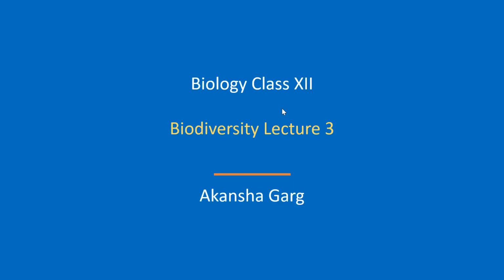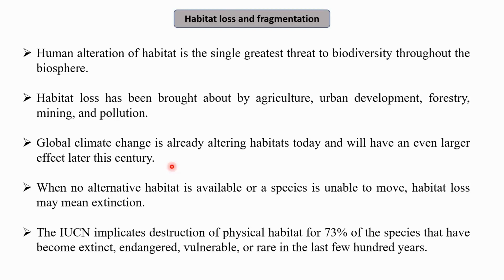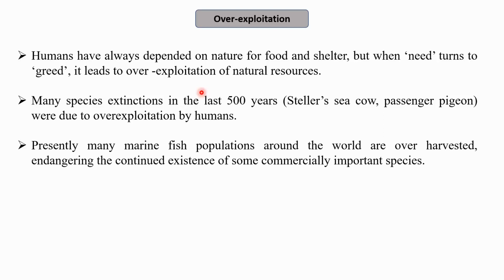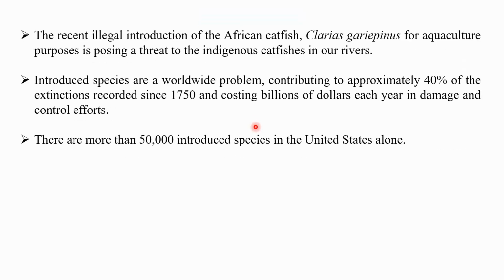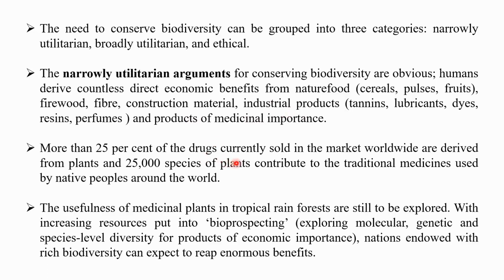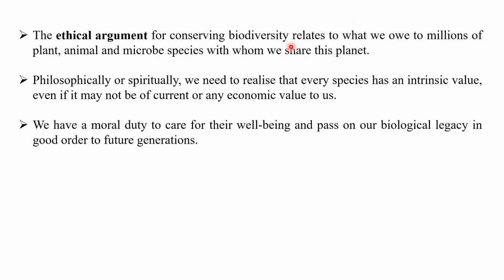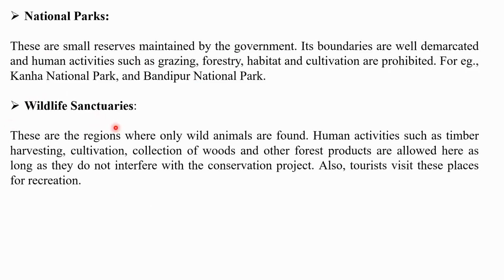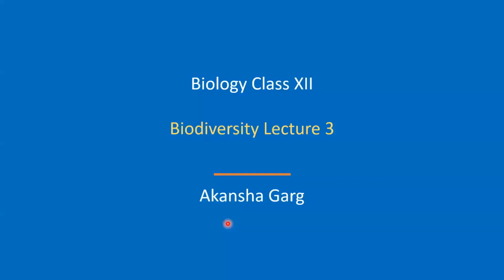Biology XII | Biodiversity & Conservation Lecture03 By Akansha Garg (IIT Kanpur)